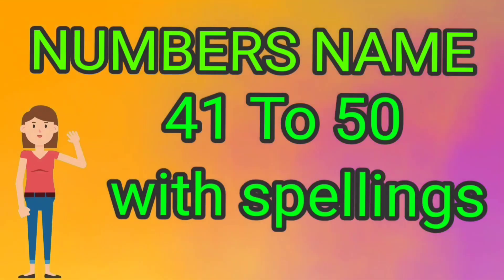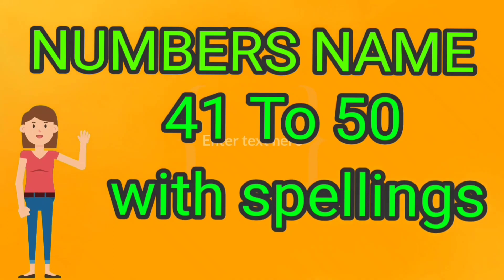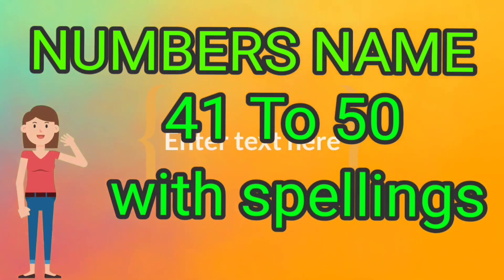Number names | Number Names 41-50 | Number spelling | Number 41 to 50 | Rani kids | number name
video highlight
How do you write 41 to 50?
What is the spelling of 40 and 50?
What are 41 and 43 called?
आप 41 से 50 कैसे लिखते हैं?
40 और 41 की स्पेलिंग क्या है?
1 से 40 की स्पेलिंग क्या है?
1 से 40 तक की संख्या बताइए?
40 40 की स्पेलिंग क्या है?
इंग्लिश में 1 से 30 नंबर कैसे लिखते हैं?
Rani kids
Number Name 1 to 50 in English
1 = One11 = Eleven41 = Forty-one7 = Seven17 = Seventeen47 = Forty-seven8 = Eight18 = Eighteen48 = Forty-eight9 = Nine19 = Nineteen49 = Forty-nine10 = Ten20 = Twenty50 = Fifty

Basic knowledge for kids this link click